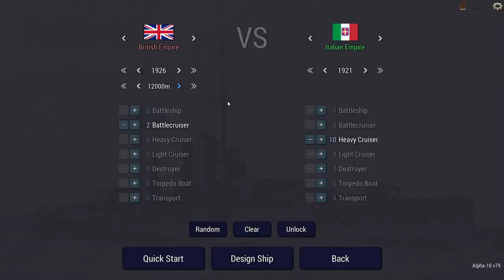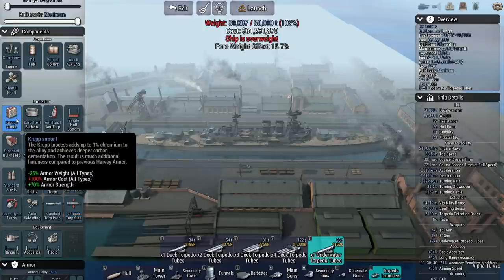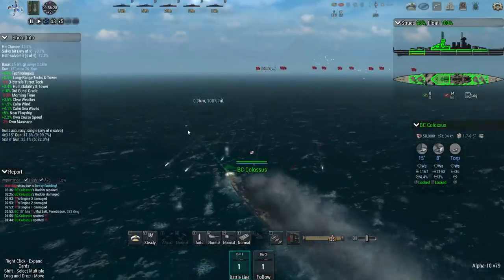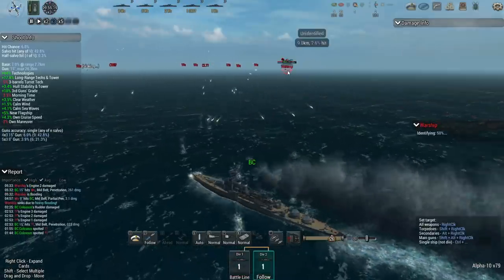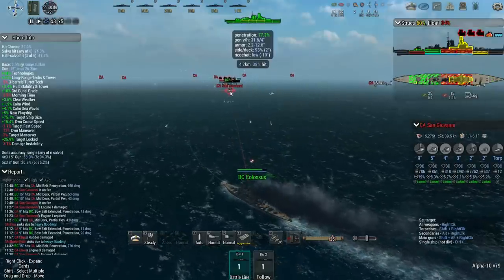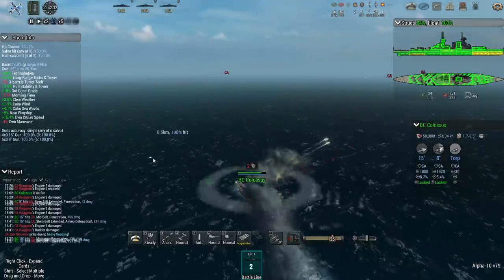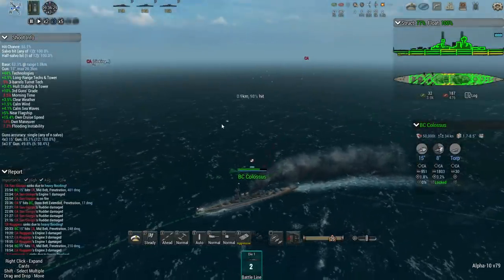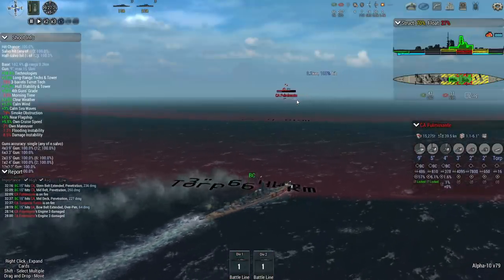TICK TOCK, TICK TOCK - Ultimate Admiral: Dreadnoughts - Taskmaster Challenge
Challenge - Back To the Beginning

Our Fleet - Britain - 1926 - 2 BC
The Challenge - when you start designing your ship you with have 3 minutes of time to design it once that time is up no more changes can be made and what you have is what you get, no limitations of designs

Enemy Fleet - Italy - 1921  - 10 CA

You have 1 Hour in game time to sink as many as possible
Tie Break - Time to sink them
start range - 12000m